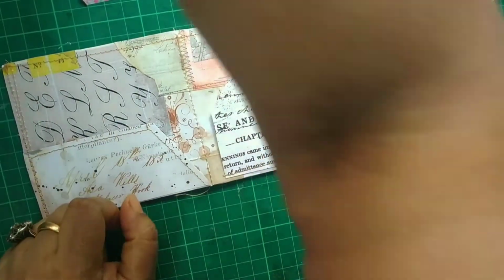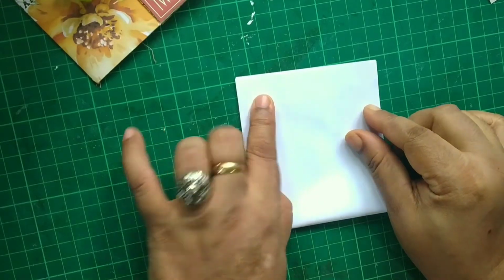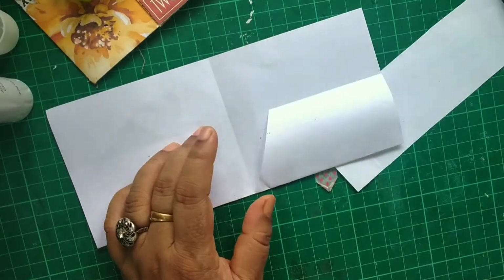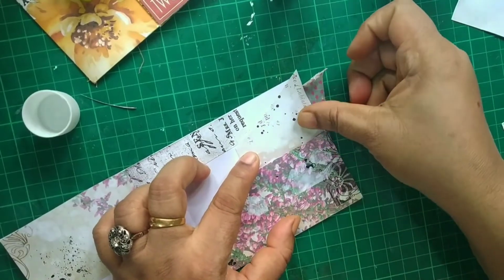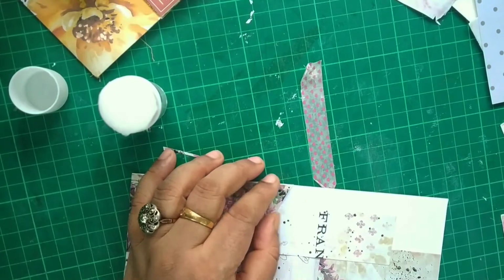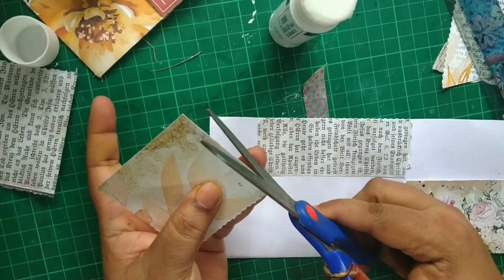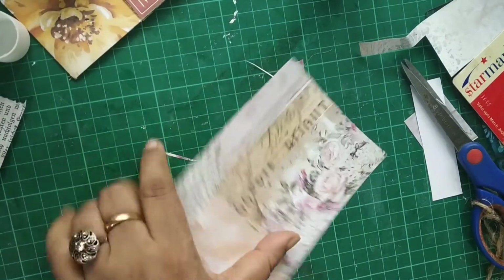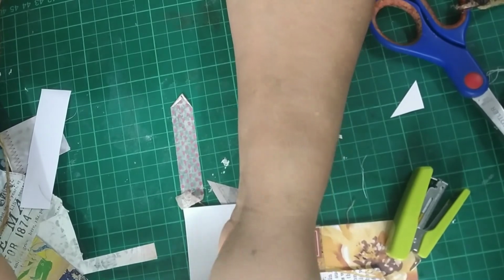Inspiring Inserts/Floating pockets #2(version 0.2).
Hi, Everyone,

Inspiring Inserts:In this version I show how you can not only use up scraps of papers but also repurpose misprinted digitals, use book pages to create these removable inserts with 4 pockets . This is the second version. 💖

Paper used:

linked below  are my newest kits Wallpaper master boards and ,Butterfly master board  papers. Each of the kits also come with 8 sheets

I have printed this on inkjet printer for the convenience of every one as it is mostly what people use. I have an Epson printer and have used 100 gsm paper (close to 27  lbs paper).

**BUTTERFLY MASTERBOARD:

**WALLPAPER MASTERBOARD:

**BUTTERFLY BLOSSOMS

**BUTTERFLY BLOSSOMS ADD ON

**BUTTERFLY GRUNGE PAPERS:

**BUTTERFLY GRUNGE ADD ON PAPERS KIT:

 **FLORAL COLLAGE PAPERS:

**SHABBY FRENCH PAPERS:

**SHABBY FRENCH ADD ON  EPHEMERA:

*Vintage Pretties*

Soaring beauties:

*Vintage Ephemera Pack*